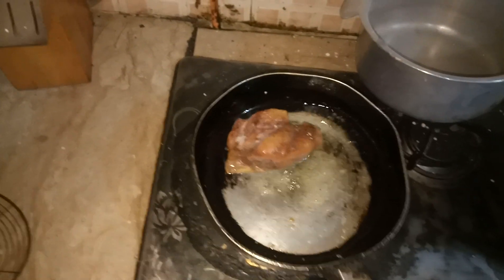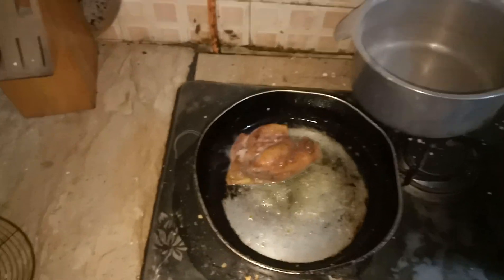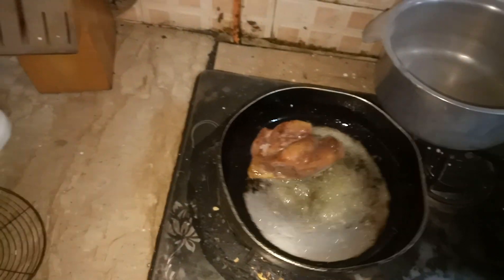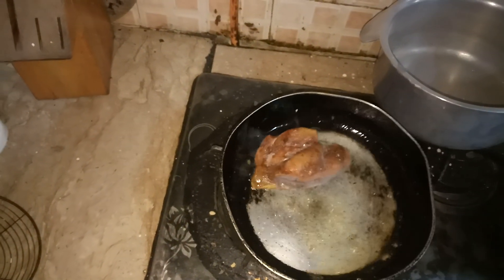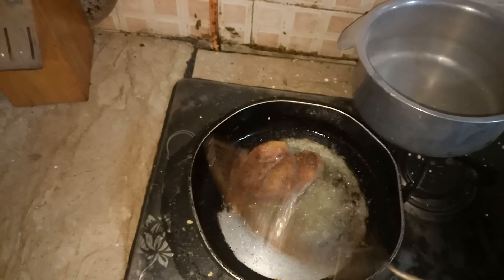Finger Fish recipe part 2